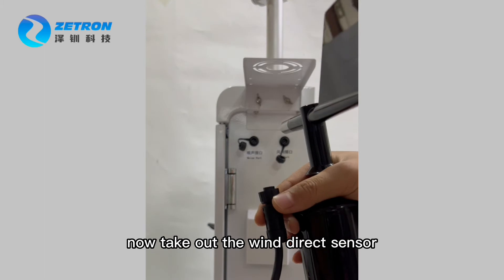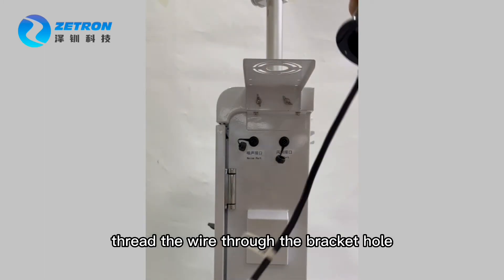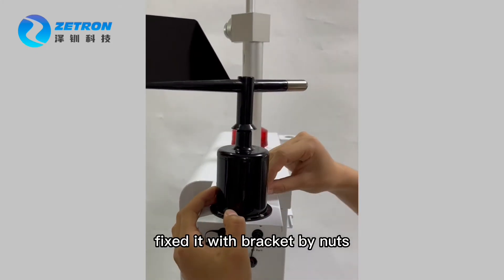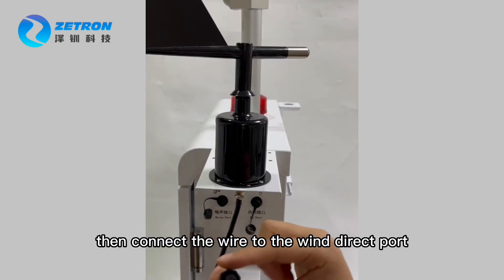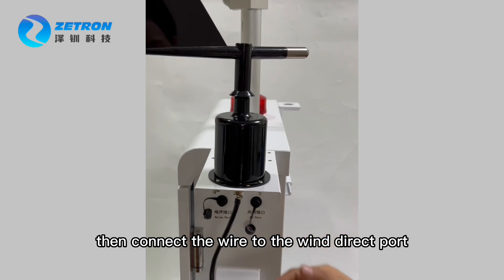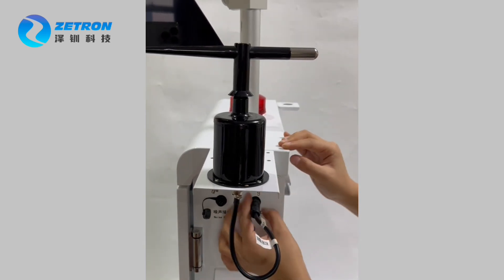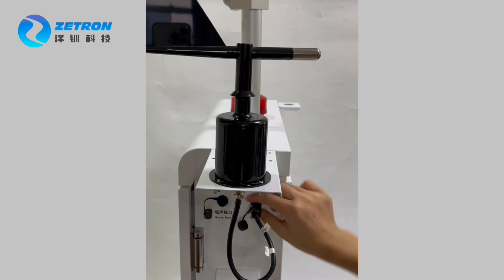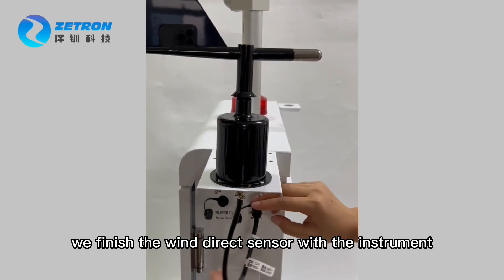「Wind direct sensor installation」Industrial Production Air Environment Real Time Monitoring System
It could be used in a variety of environments, including industrial production environment monitoring, tunnel traffic environment monitoring, and urban environmental monitoring.